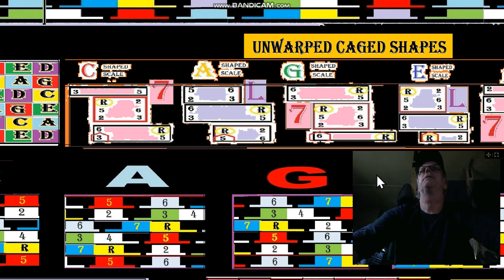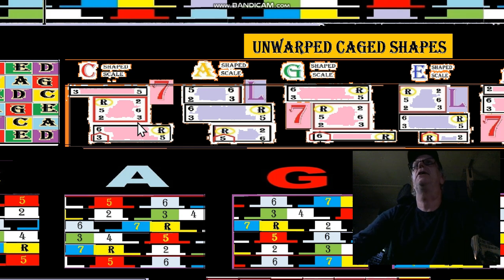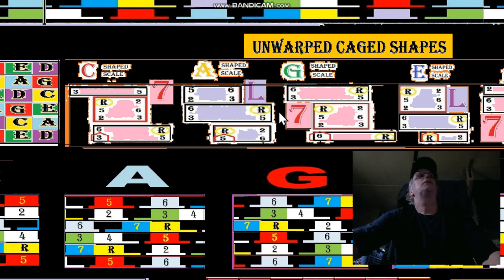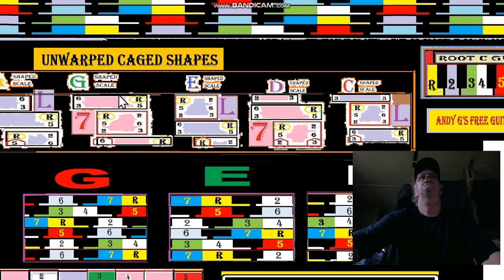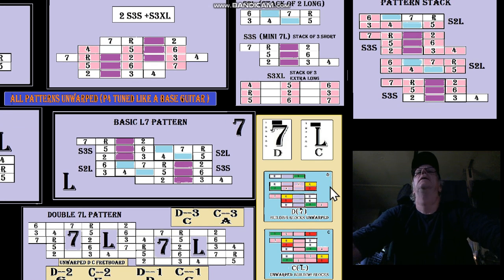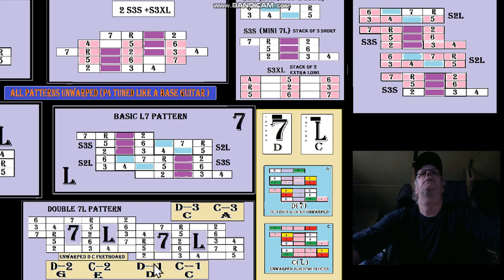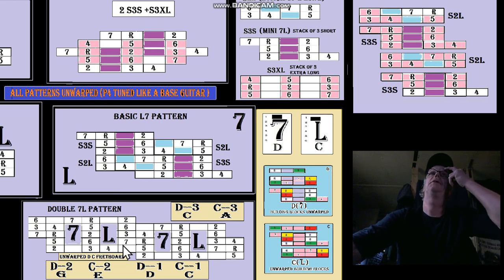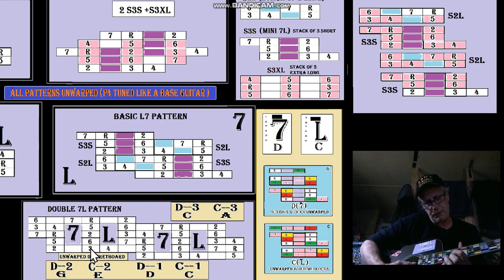Lesson 10 Part 4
Andys Free Guitar Chart Videos for tonight: Lesson 10 Charts: New pattern merges, same building blocks. Our previous discussion involved only the S2L and the S3S. Now I play to incorporate the S3XL into the same pattern building CAGED shapes. should be interesting, they will span across standard positional borders..